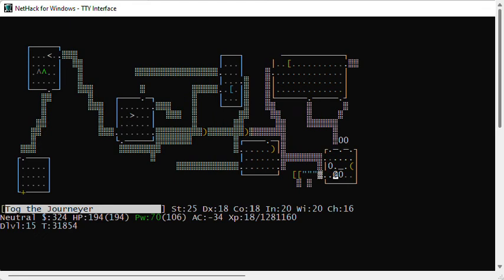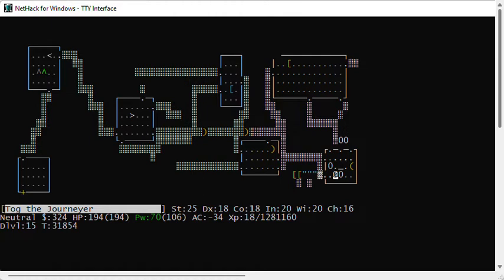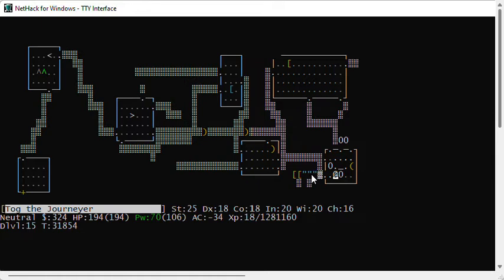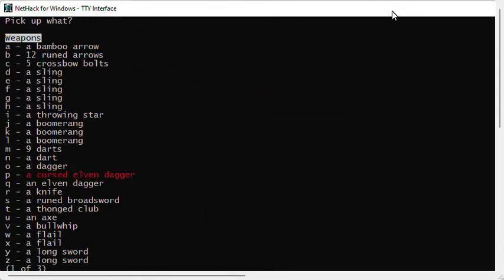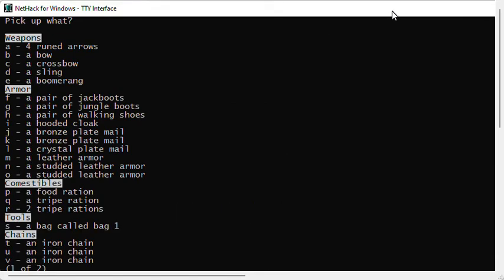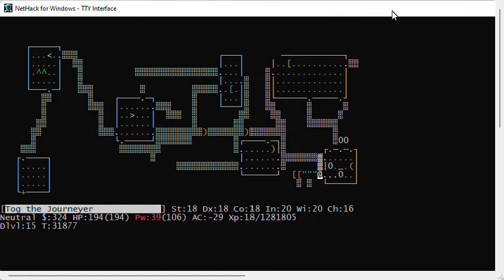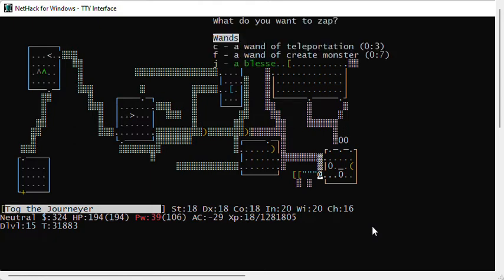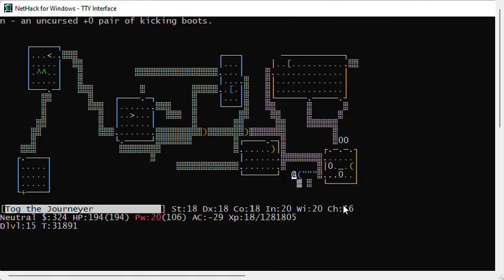Concise Nethack: Polypiling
What you need to know about polymorphing items, in Nethack, without wasting your time.